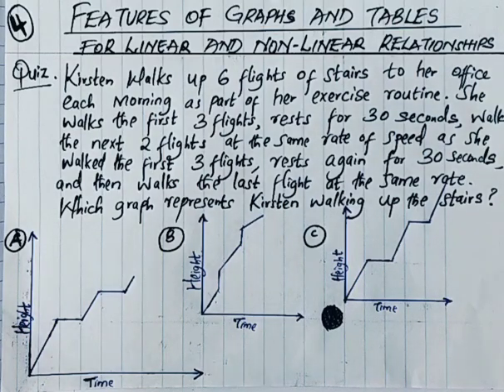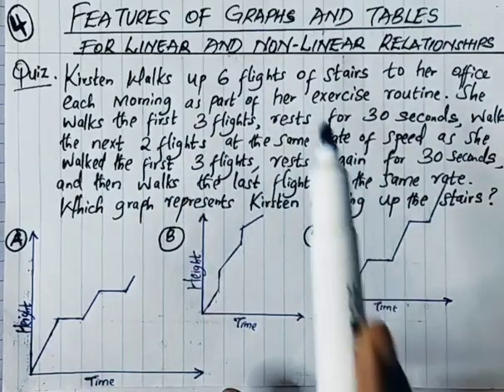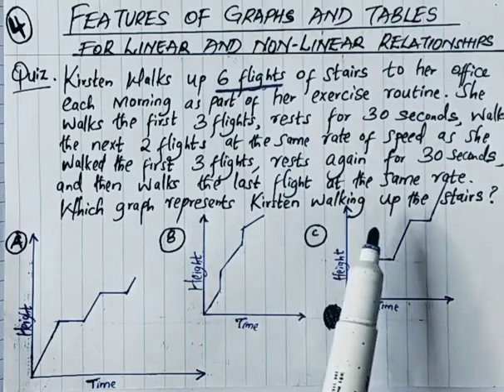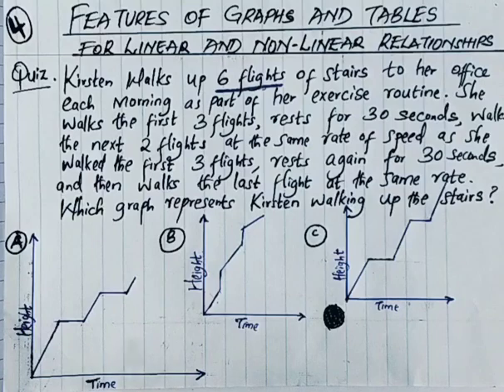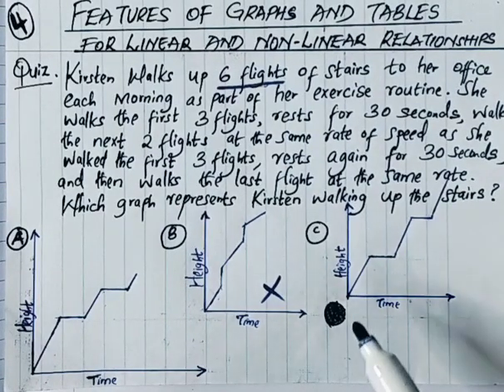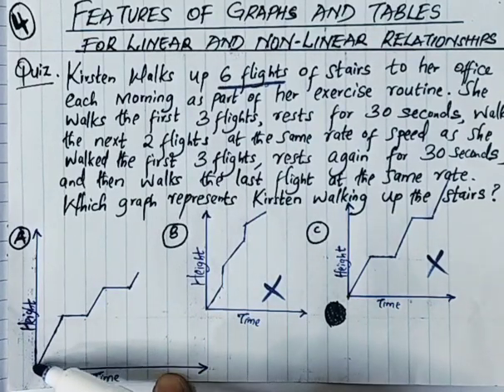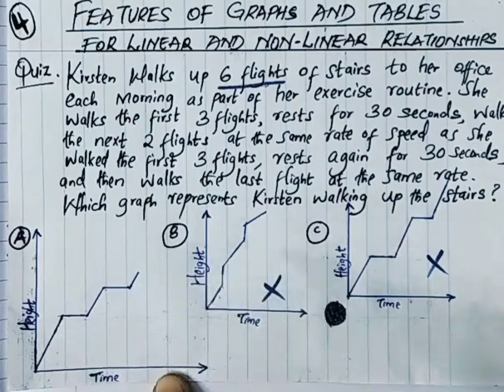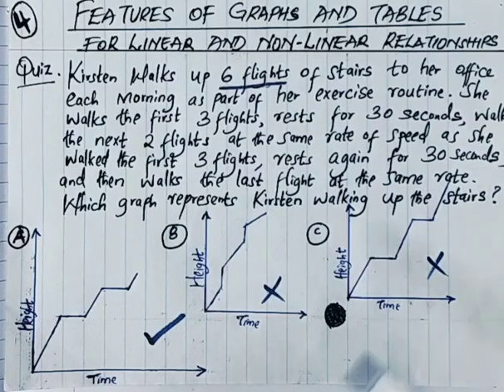GED MATHS PREP TEST- FEATURES OF GRAPHS FOR LINEAR AND NON-LINEAR RELATIONSHIPS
📊✨ Graph Features Unlocked! 🔍📈 Learn to spot the difference between linear ➡️ and nonlinear 🔄 relationships just by looking at their graphs! 🚀 Understand slopes, curves, intercepts, and more as we break it all down in a fun and simple way! 🧠💡 Get graph-savvy—only on Prepsaret! 🔥📚